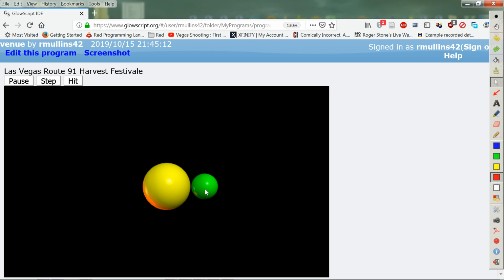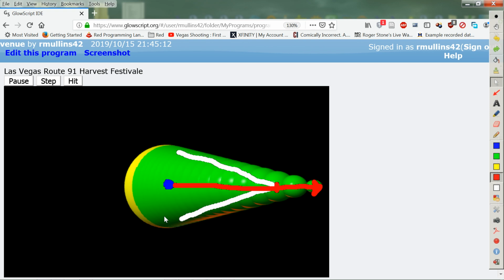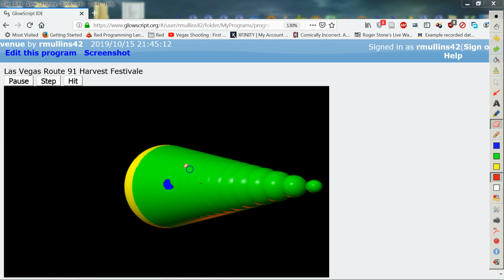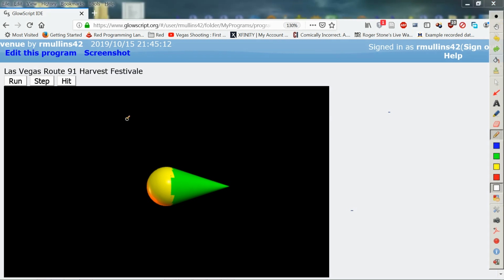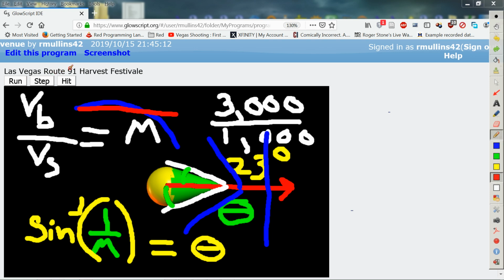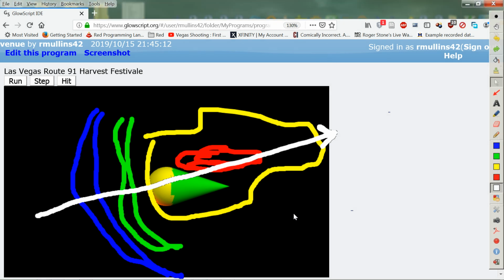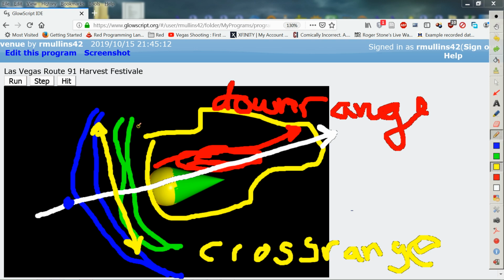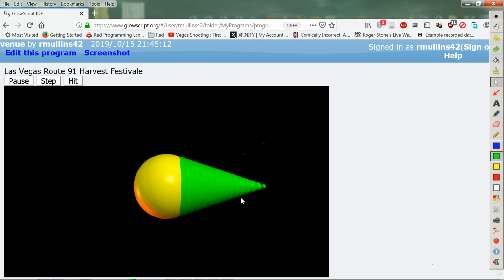Las Vegas Shooting -- Shock Wavefront Creation with 3D visualization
A semi-casual 3D talk about the creation of the conic shock wavefront, it's relation to muzzle waves, times of arrival, lag, lag plots, sound loudness for each, lifetime of sounds vs. bullets, just lots of juicy stuff to ponder, also what happens to the muzzle and sonic waves when the bullet hits an object (with visualization).

I need to find a better drawing tool, the mouse while drawing is offset, so bear with it.

Corrections, near the end substitue left with right, the bullet moves right, not left.